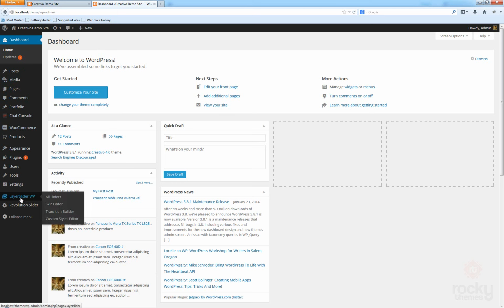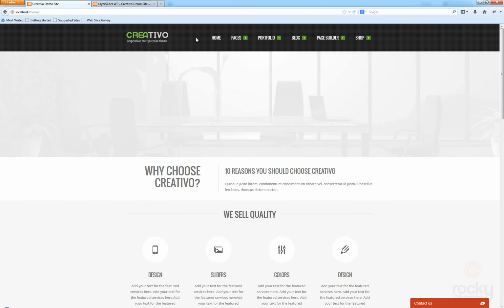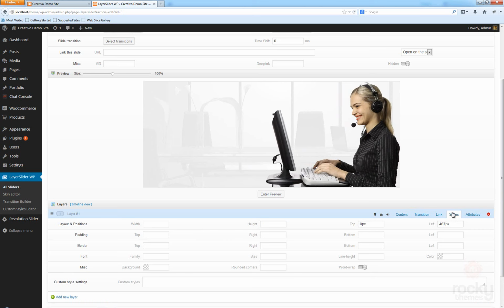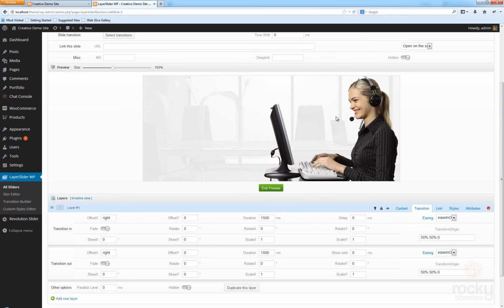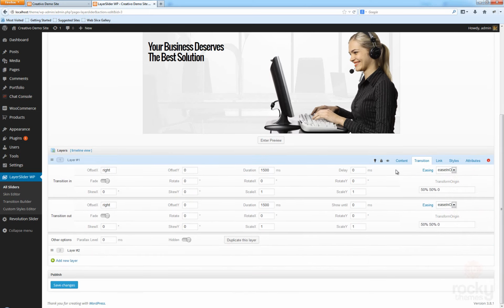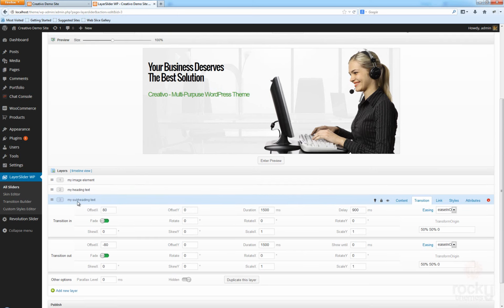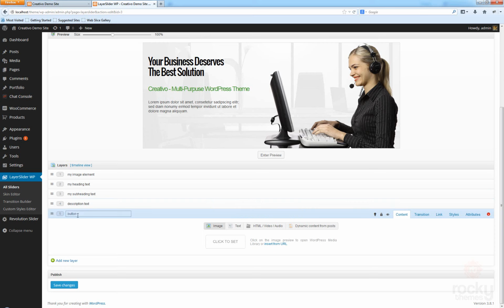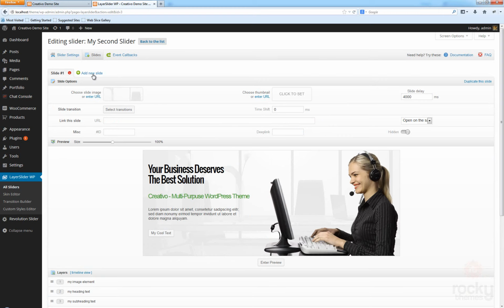Creating a Slider - Part 1 - Narrated Video Tutorial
Learn how to create a slider using the Layer Slider Plugin. Make sure you set the video quality to 1080p or 1440p.